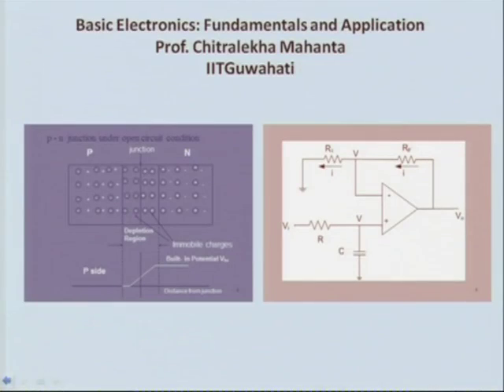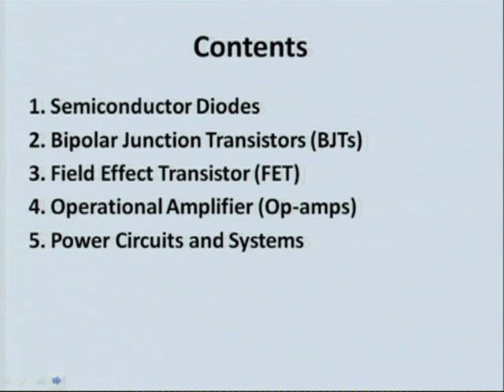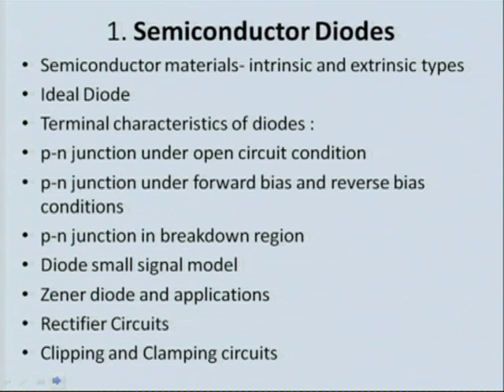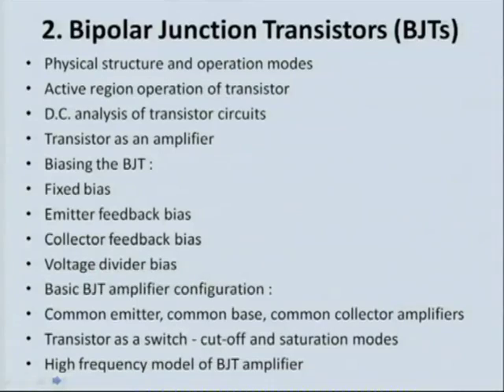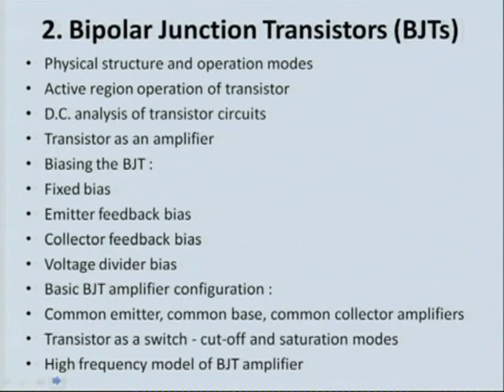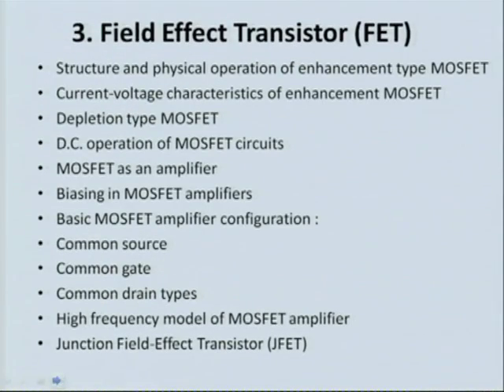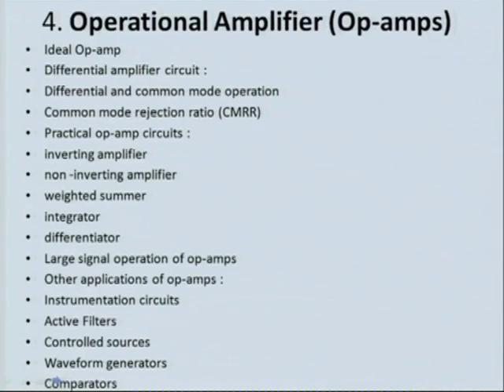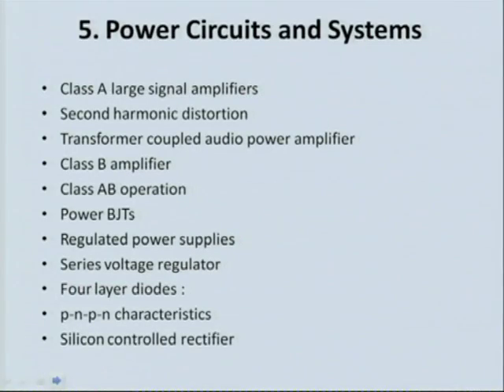Basic Electronics IIT Guhawati